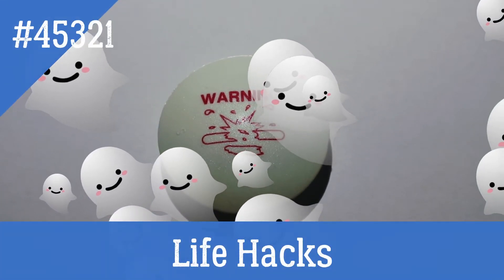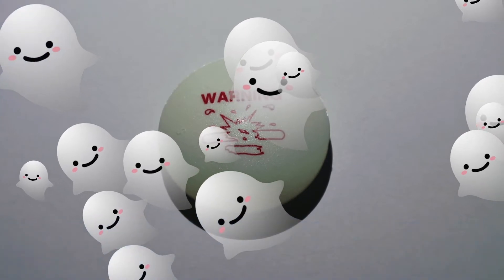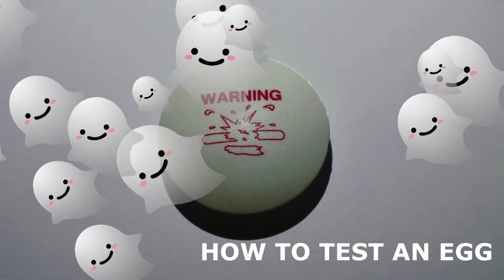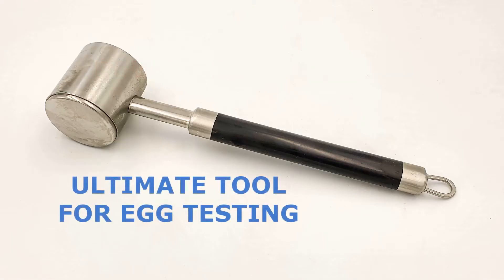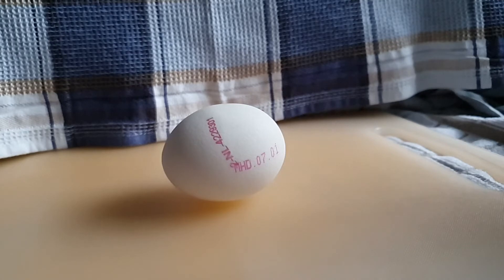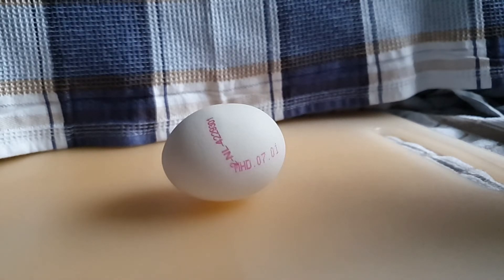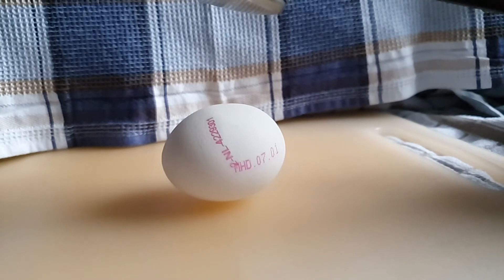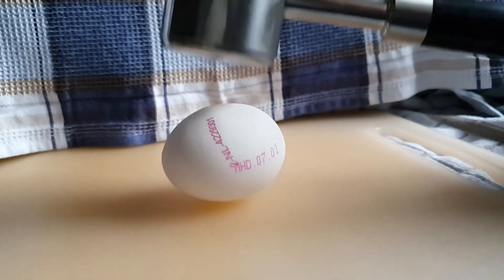Life Hacks - #45321: How to test an egg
Very often we have many eggs in the kitchen. Some are hard-boiled, some are raw. How can you tell the difference immediately? Don't worry, because there is an ultimate testing tool. Surely you want to know how to use it. Well, we'll show you with this video. To get clear results, you have to use the tool several times in a row. Alternatively, you could have incubated the egg to see if it was raw, but the method shown is the fastest and most effective.